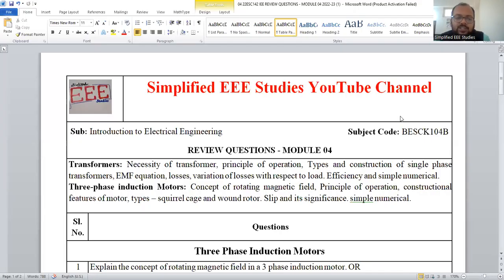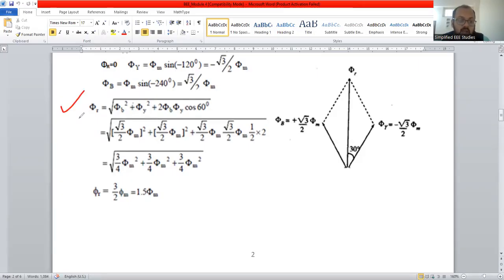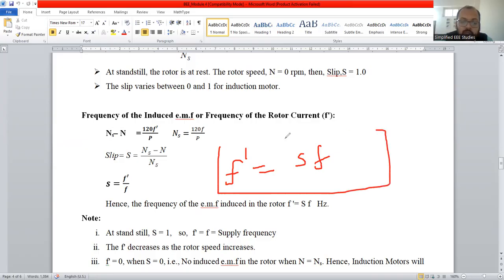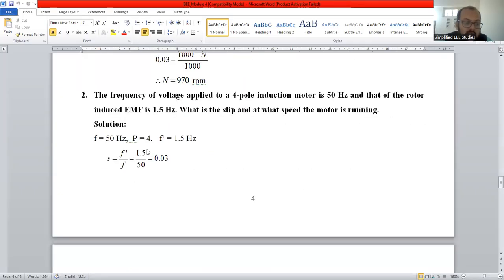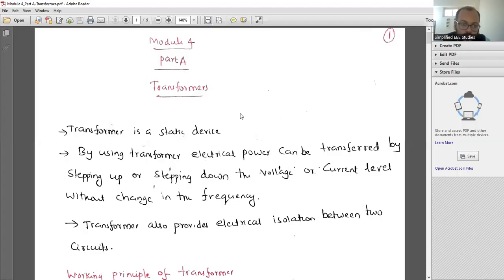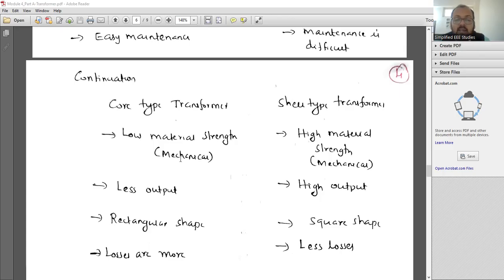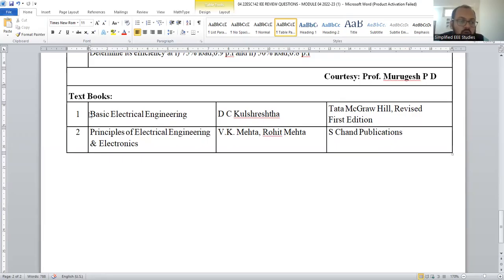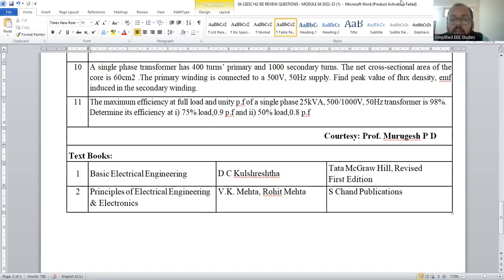Introduction to Electrical Engineering VTU First Year Important Questions and Answers Module 4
Dear students,

Welcome to our in-depth guide for VTU first-year students studying Introduction to Electrical Engineering! In this video, we've compiled a comprehensive list of important questions and their detailed answers for Module 4, designed to help you excel in your exams and coursework.

🔌 Topics Covered:

Transformers and Induction Motors

📚 Timestamps for Quick Navigation:
Transformers  (First half) and Induction Motors (Second half_)

By using these hashtags and a detailed video description, you'll increase the discoverability of your video and attract viewers who are interested in electrical engineering for VTU first-year students.